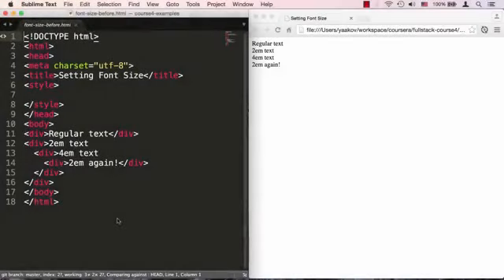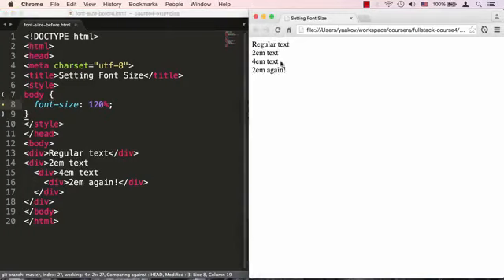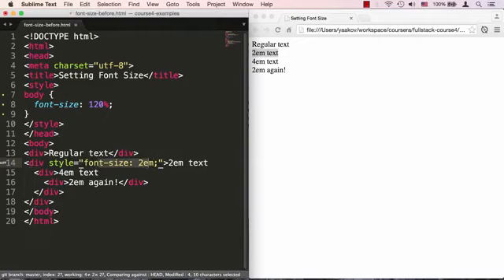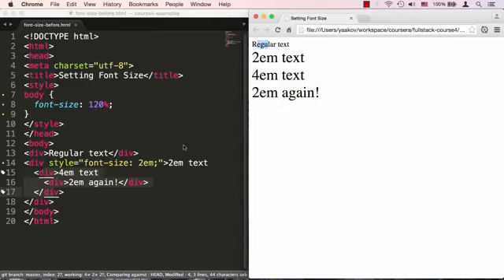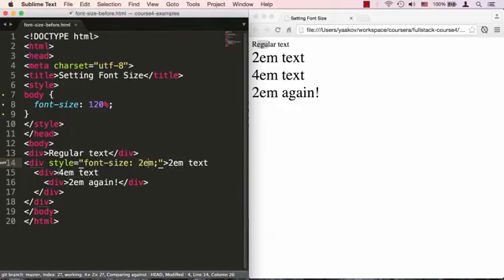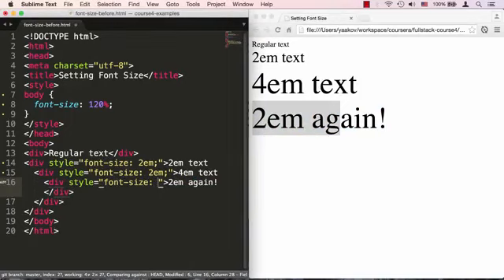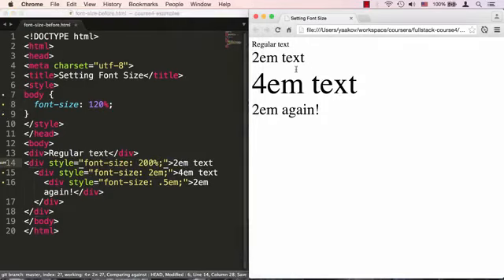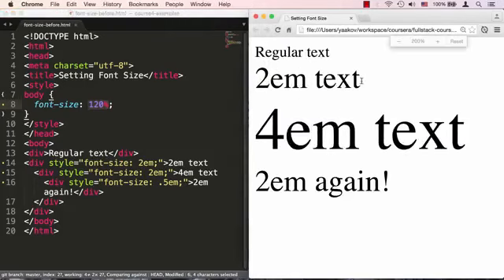Coursera HTML CSS Javascript 2 10 Lecture 18, Part 2 Styling Text